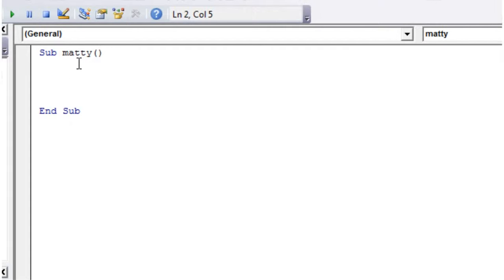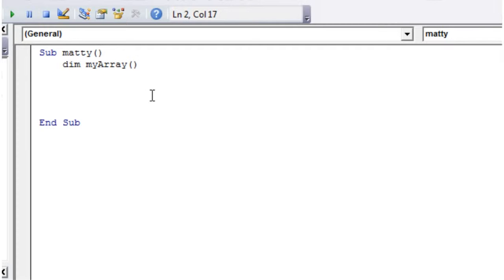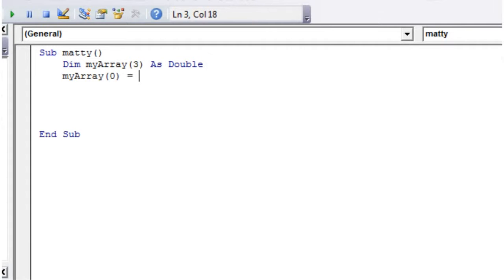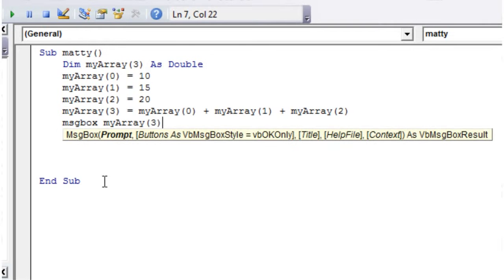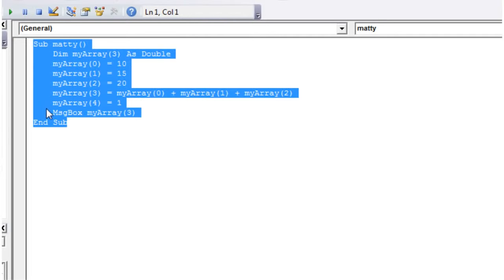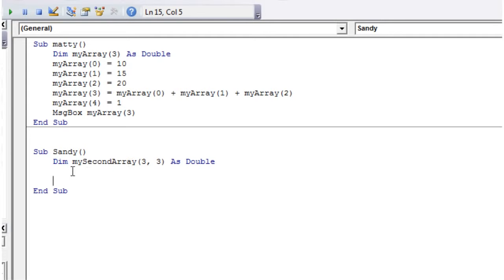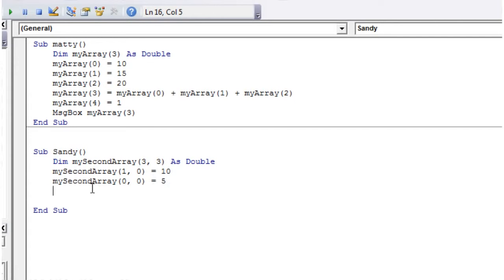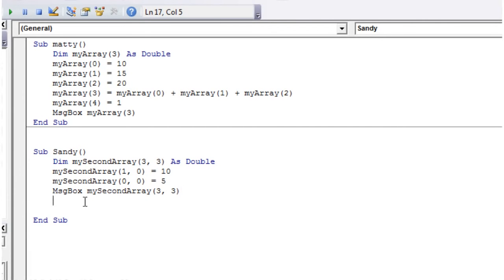Excel 2010 VBA Tutorial 18 Arrays